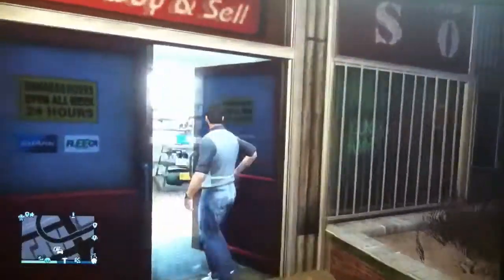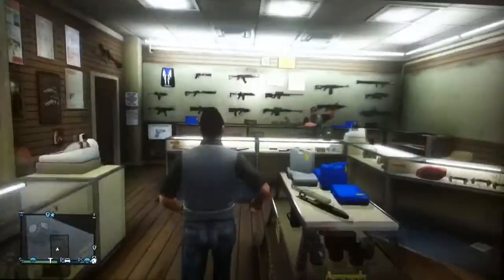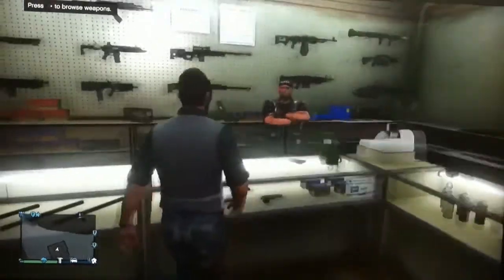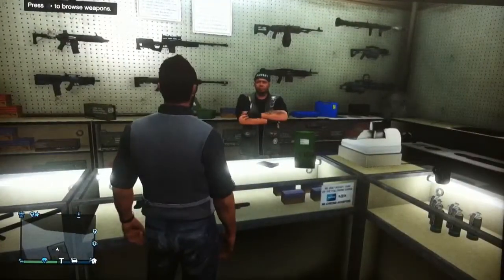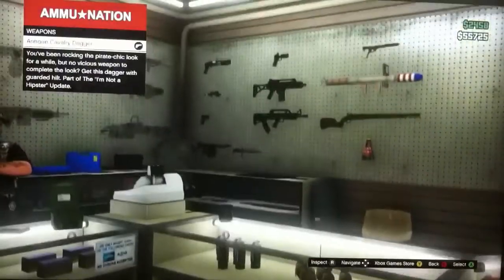GTA V: How to set up fireworks on GTA Online.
This is a tutorial on where to buy and how to set up fireworks on GTA V